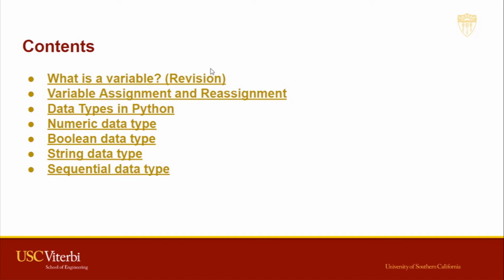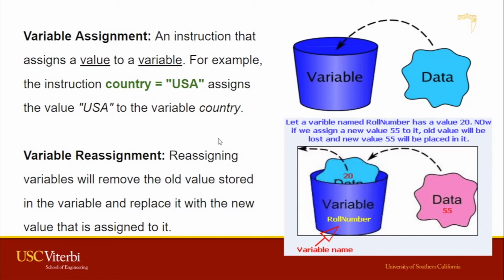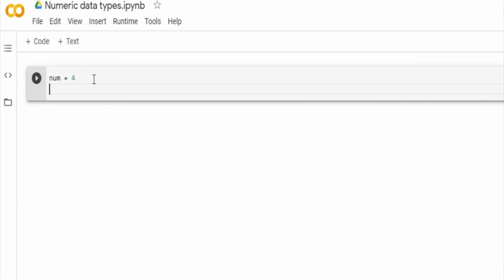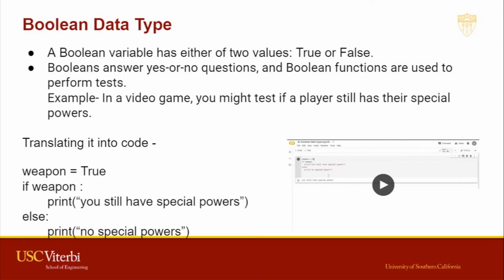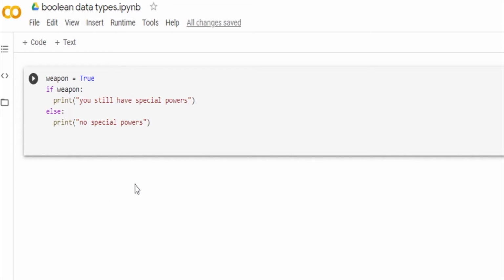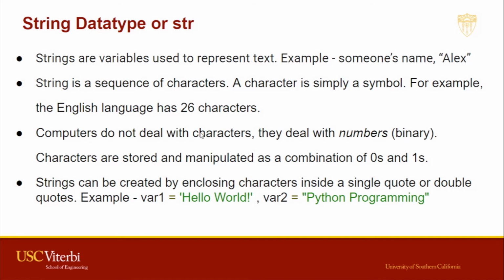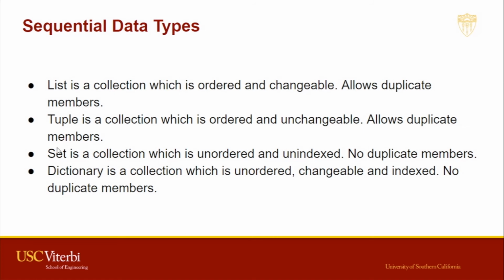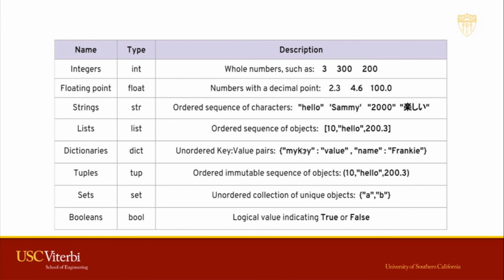2. Data Types in Python (Part 1)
Data Types in Python (Part 1)
Part 2 of the Coding Academy, Learning Python video series
By Apoorva Gupta, MS student in Computer Science at USC and K-12 STEM Center Coding Academy Instructor